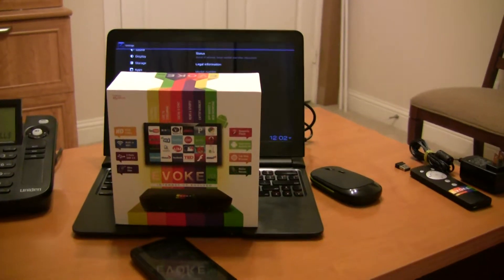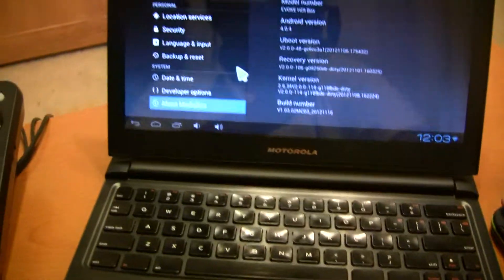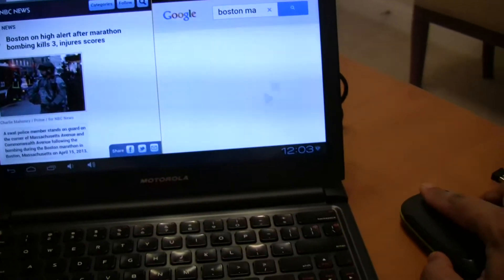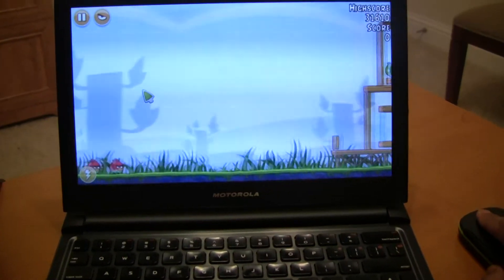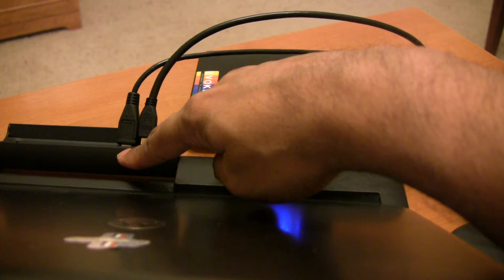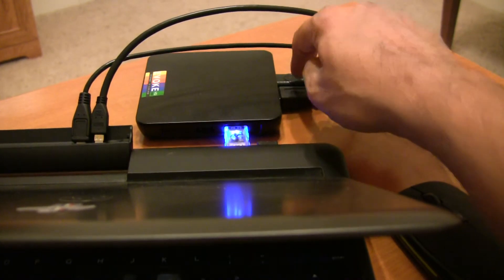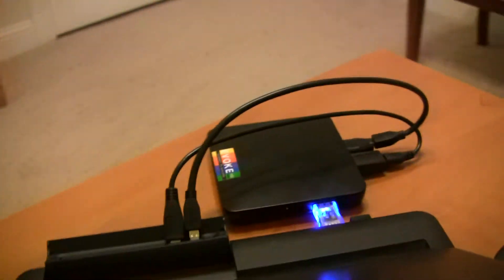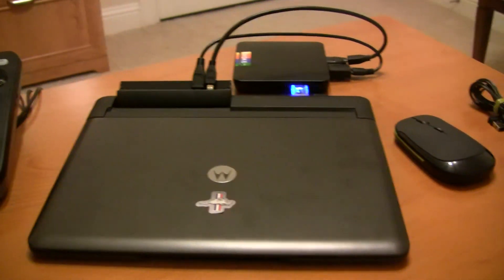How to connect Evoke HDi Mini TV to Motorola ATRIX Lapdock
This is a video on how to connect Evoke HDi Mini TV to Motorola ATRIX Lapdock. Follow the links below for more information. Enjoy!

Motorola ATRIX Lapdock:

Display connection - Option 2:
Micro HDMI extension cable + micro HDMI female to HDMI male adapter

Keyboard/trackpad connection - Option 1:
Micro USB extension cable + micro USB female to USB male adapter

This USB male coupler (similar one) used for power in the video is actually not needed, the Lapdock can power the Evoke TV through the micro USB itself!